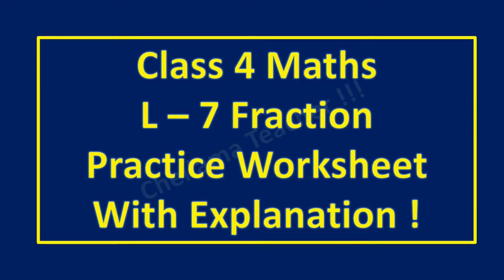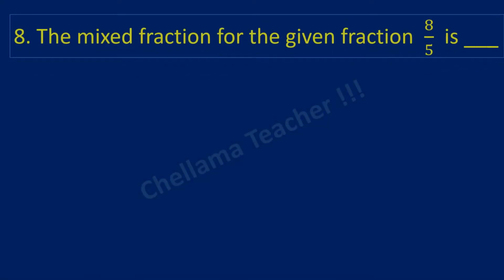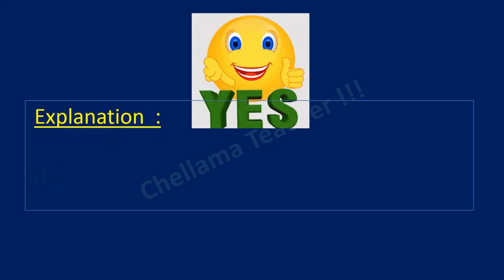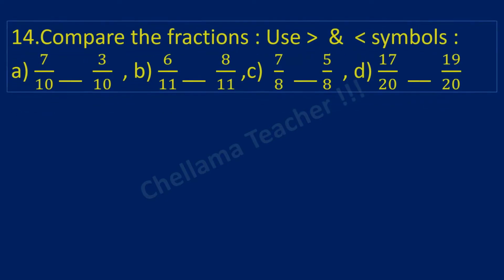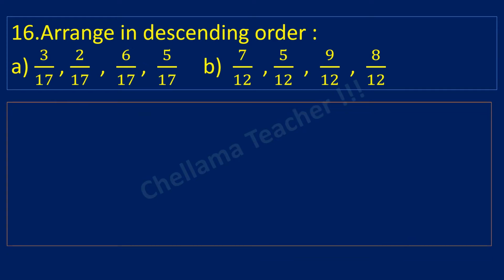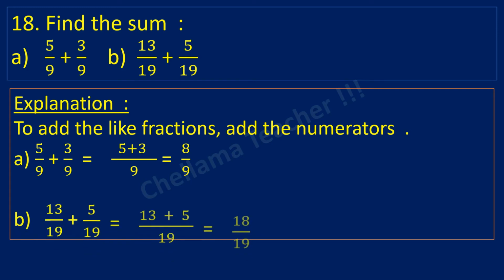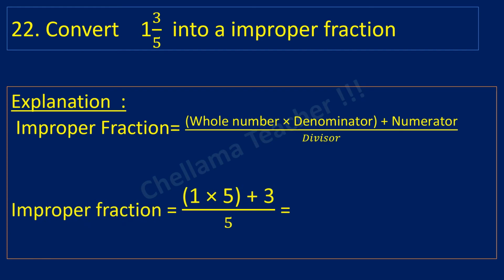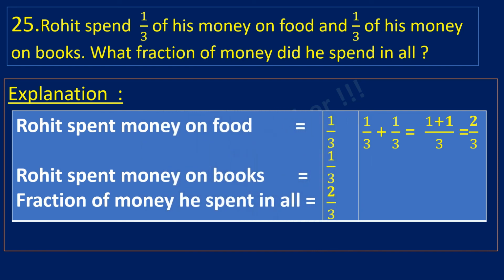CBSE /NCERT Class 4 L - 7 Fraction Practice Questions with answers and Explanation !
Dear Viewers ,

CBSE /NCERT Class 4 L - 7 Fraction Practice Questions

You can take the printout of the following and to give practice to your wards,
1.A _____________ shows part of a whole .
2.The number written above the horizontal line is called _________ .
3,Fractions that represent the same parts of a whole are called _________ .
4.2/10 and 4/10are  ____ fractions .
5.The fraction is called a ______ fraction when its numerator is 1..
6. 8/12   + 9/12   =  ______ .
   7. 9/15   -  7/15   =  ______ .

8. The mixed fraction for the given fraction  8/5   is ___
9.Write 3 more like fractions for 2/10  .
10.Write the fraction Two – fifths in numbers :
11.Color each collection to show the given fractions : a) 3/7 - Draw 7 squares b) 2/5 - draw 5circles here
12.Color the following to show equivalent fractions : a) (Draw a circle with 4equal parts) b) A circle with 8 equal parts
13. Identify unlike fractions : 9/15 7/15 , 9/12 9/18 , 1/14 8/14 , 4/18 2/12
14.Compare the fractions : Use comparison symbols : a) 7/10 __ 3/10 , b) 6/11 __ 8/11 ,c) 7/8 __ 5/8 , d) 17/20 __ 19/20
15.Arrange in ascending order : a) 3/17 , 2/17 , 6/17 , 5/17 b) 7/12 , 5/12 , 9/12 , 8/12
16.Arrange in descending order : a) 3/17 , 2/17 , 6/17 , 5/17 b) 7/12 , 5/12 , 9/12 , 8/12
17. Find : a) 1/2 of 60 minutes b) 4/7 of 2 weeks( in days)
18. Find the sum : a) 5/9 + 3/9 b) 13/19 + 5/19
19. Subtract : a) 13/14 - 8/14 b) 8/15 - 4/15
20. Write as sum of unit fractions : a) 5/14 b) 4/5
 21. Convert 15/7 into a mixed fraction
22. Convert 13/5 into a improper fraction
23.Convert the given improper fractions into the whole numbers a) 16/4 b) 50/5 c) 15/3
24. Find the missing numbers: a) 12/13 - __/13 = 3/13 b) __/15 - 4/15 = 3/15
25.Rohit spend 1/3 of his money on food and 1/3 of his money on books. What fraction of money did he spend in all ?
Learn Well !!!

Riddles :
Activities:
Class 3 EVS L 18 “A House Like This !”Practice worksheet – 1 with answers and explanation in English

Class 4 Maths :
CBSE / Class 4 /Math Magic L –13 Fields and Fences Revision Work Sheet with answer and Explanation !